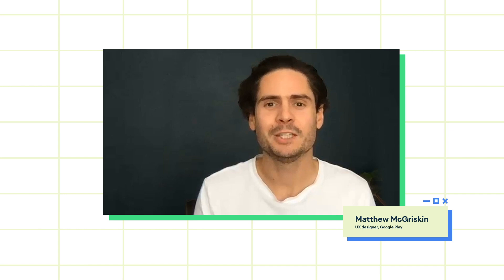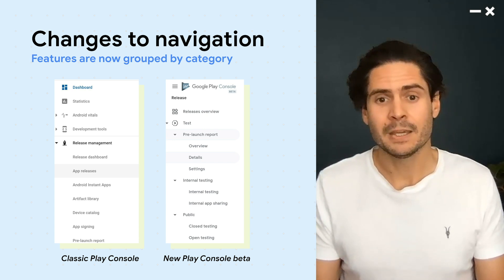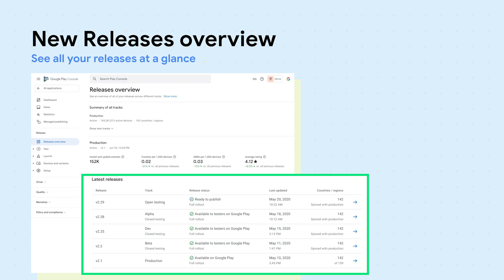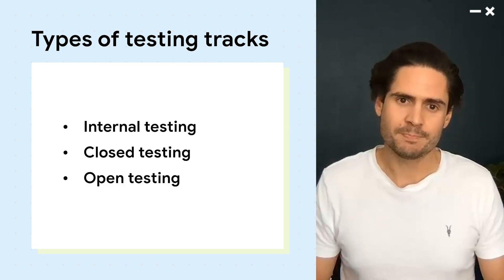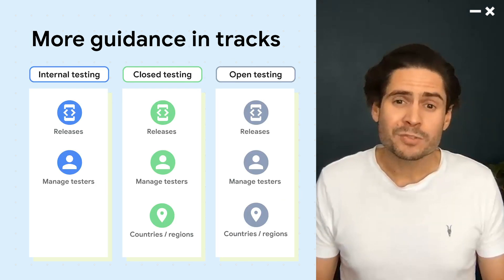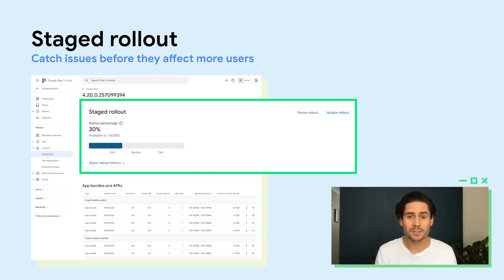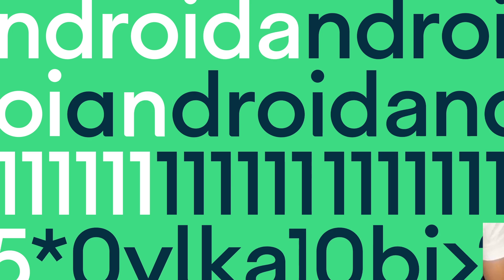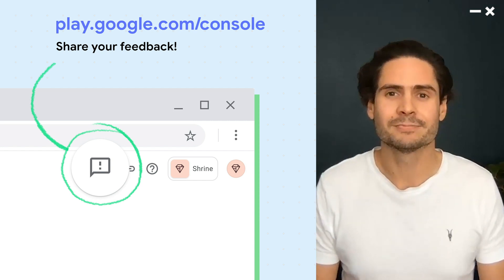What’s new with release management in Play Console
We know releasing an app is a big deal, so we updated the Google Play Console release flow to make it clearer and easier to use. In this short video, you'll learn about the three most important changes to the release management workflow: a new releases overview page, testing tracks on separate pages, and more feature guidance on each track.

To learn even more, tune into our “Release with Confidence” session

Speaker:
Matthew McGriskin